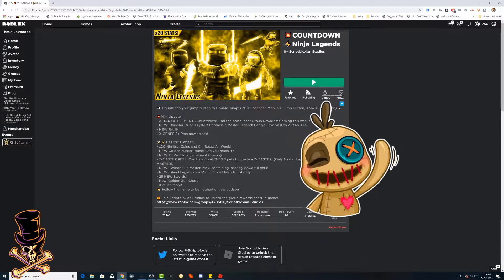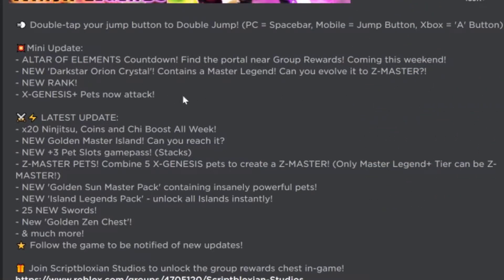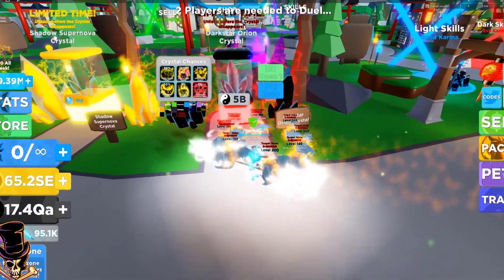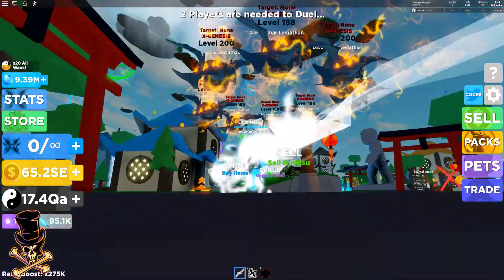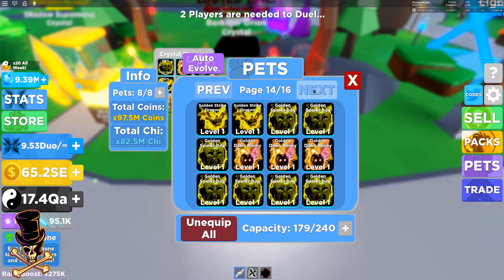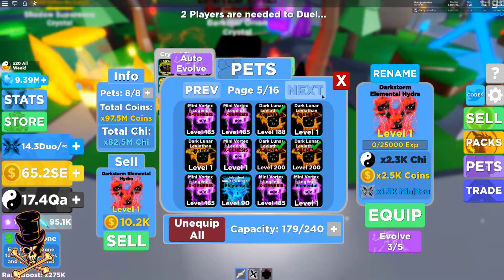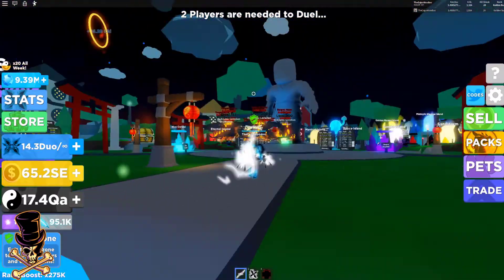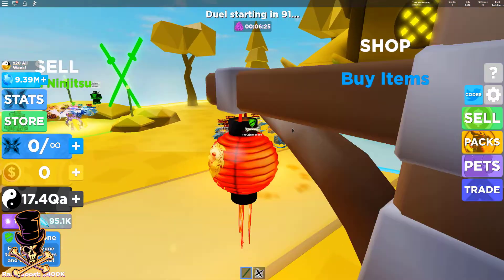*Mini Update* New Z-Master Pet & New Max Rank! | Roblox Ninja Legends - Max Rank!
Hey Voodoo Crewe!!